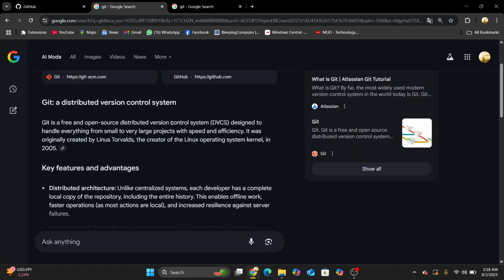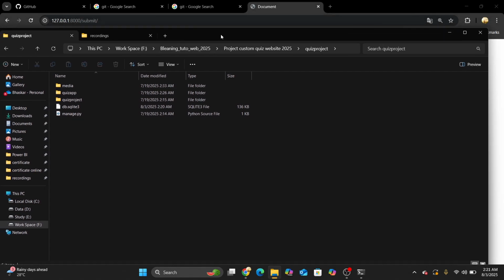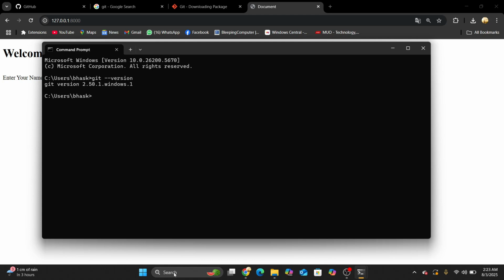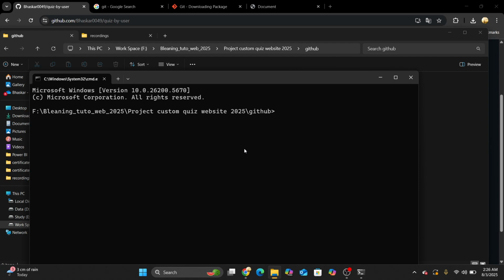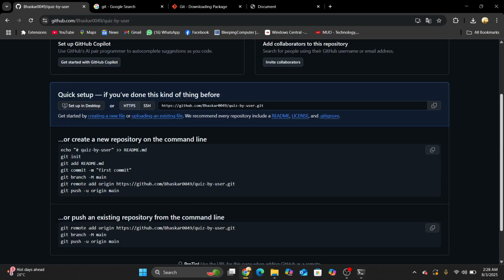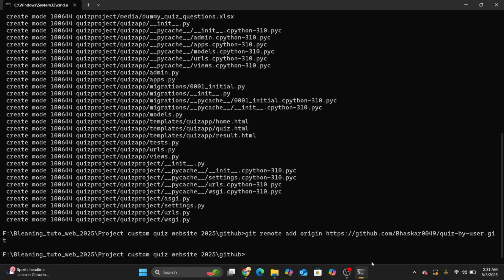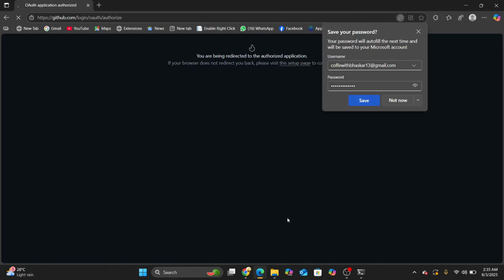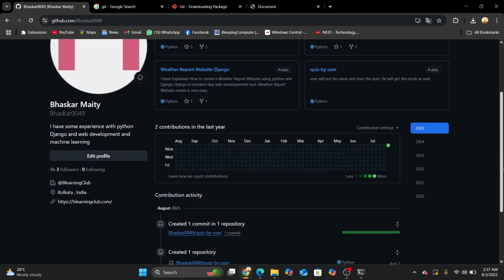How to Upload a Project to GitHub | Step-by-Step Guide for Beginners | Git & GitHub Basics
Learn how to upload your project to GitHub from scratch in this easy, beginner-friendly tutorial. Whether you're a student, developer, or aspiring coder, this video will walk you through the entire process — from setting up Git, initializing your repository, committing your code, and pushing it to GitHub.

Setting up your GitHub account

Initializing a local Git repository

Adding and committing files

Creating a repository on GitHub

Pushing your project to GitHub

Useful Git commands and tips

🔥 This guide is perfect for beginners who are just starting out with Git and GitHub

📥 Download Resources:
go to google & search for git. Download latest version
command to chech on cmd:    git --version

**Instead of main use master**